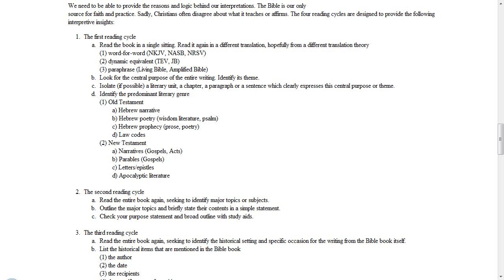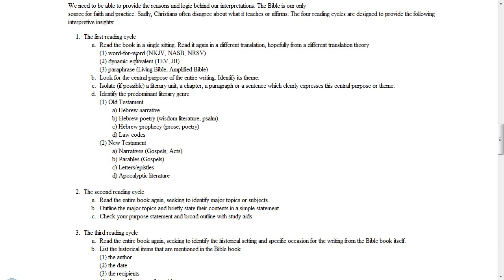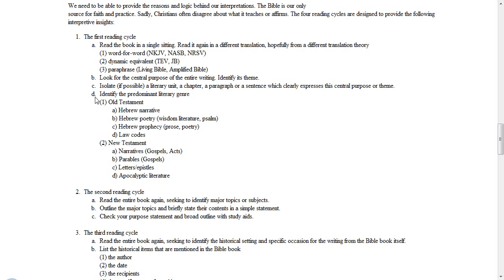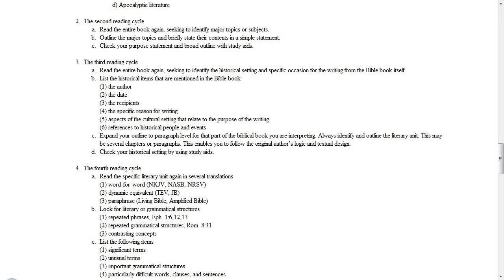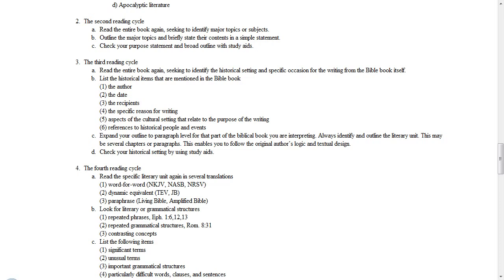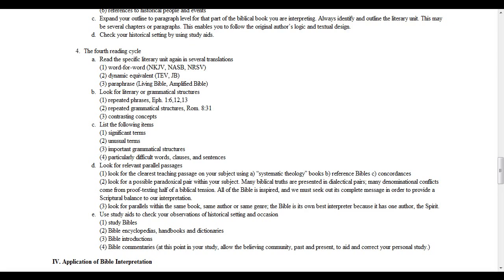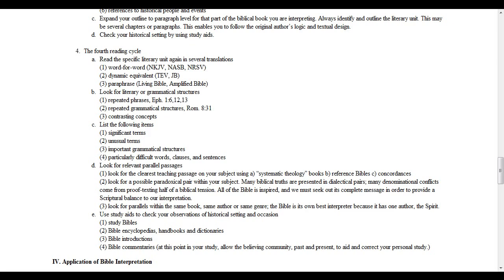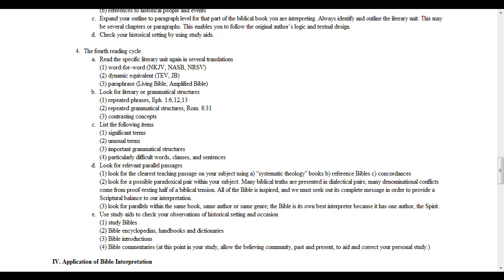Basic Hermeneutics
Simple look at sermon preparation, and or bible study